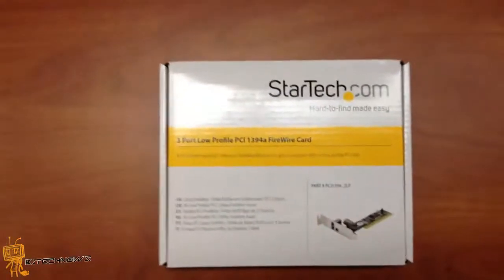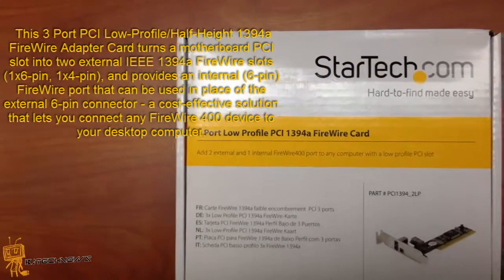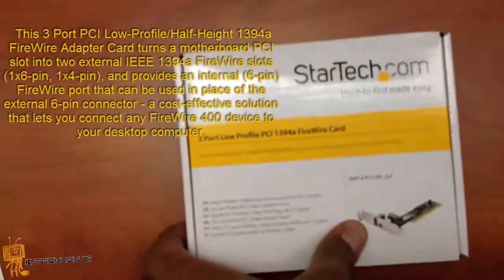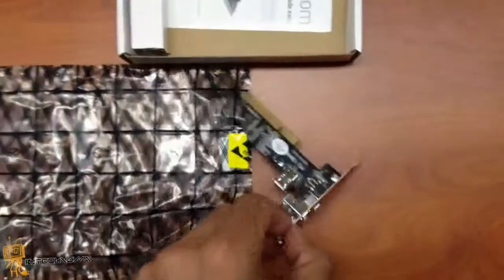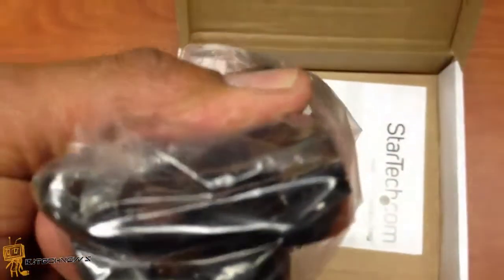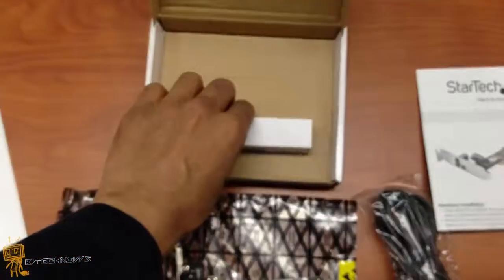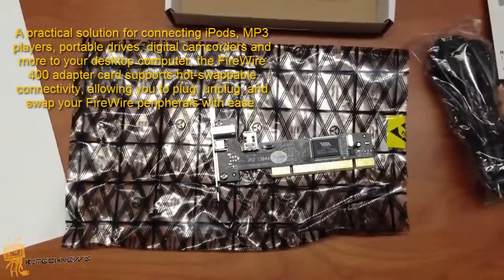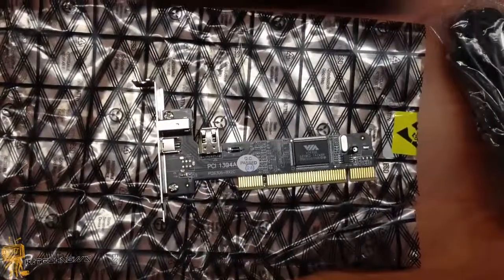Product Review! - 3 Port PCI Low Profile 1394a FireWire Adapter Card ( Details | Specs | Un-Boxing )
This 3 Port PCI Low-Profile/Half-Height 1394a FireWire Adapter Card turns a motherboard PCI slot into two external IEEE 1394a FireWire slots.